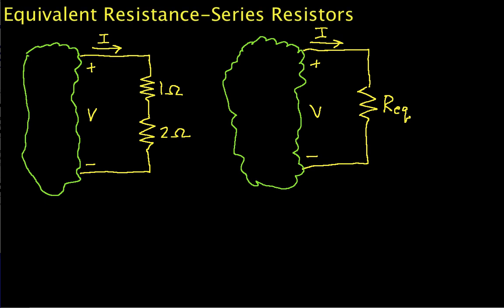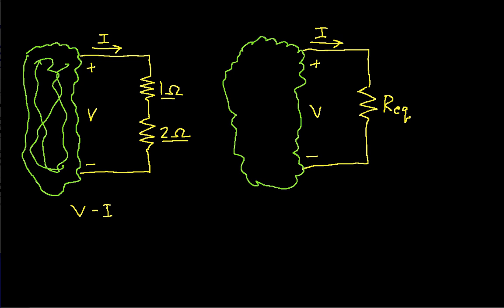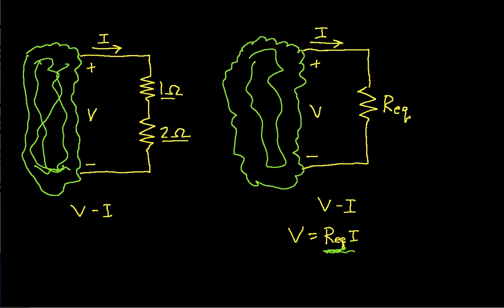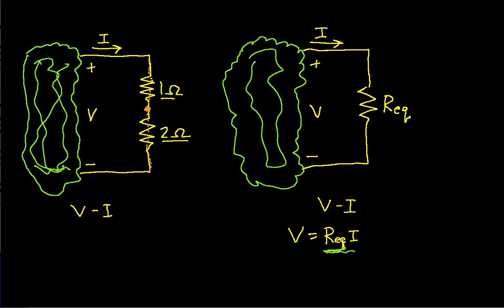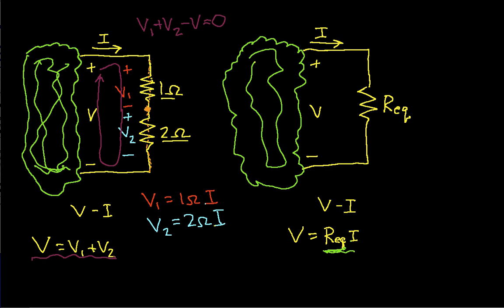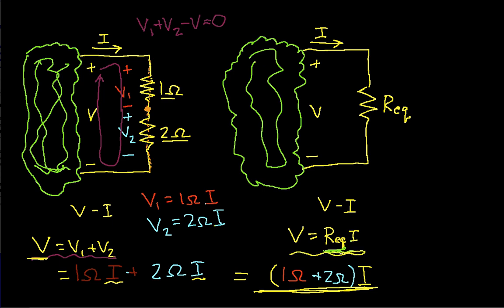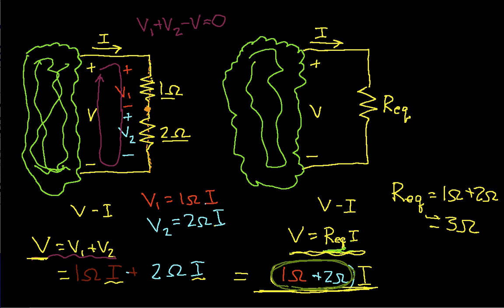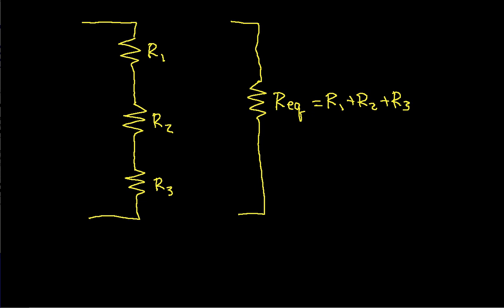Equivalent Resistance of Series Resistors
Shows how to compute the equivalent resistance of resistors that are in series. More instructional engineering videos can be found